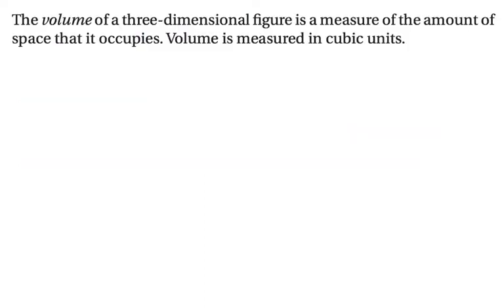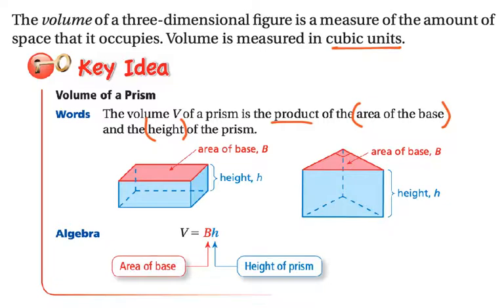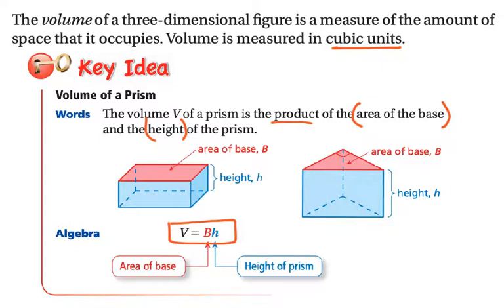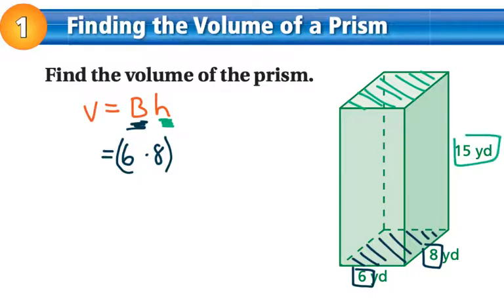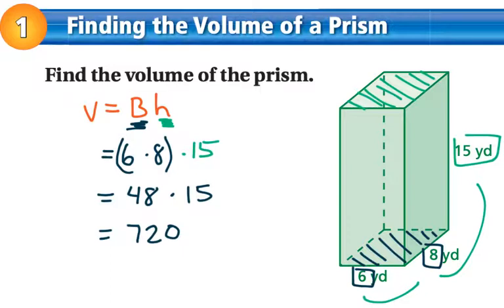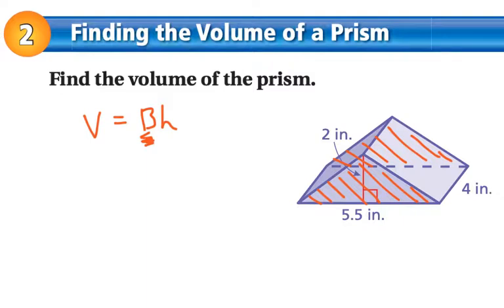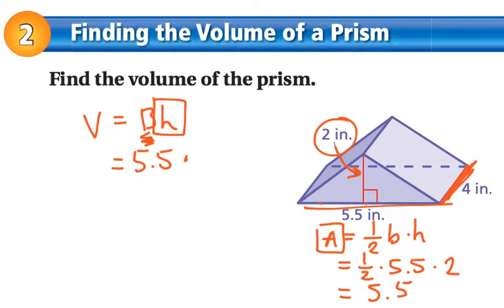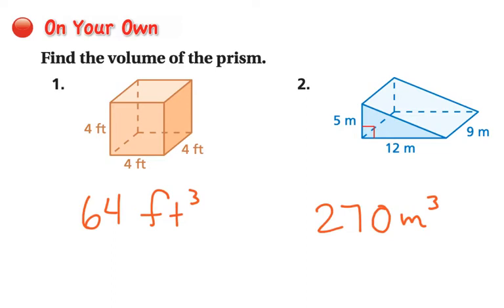Volume of Prisms